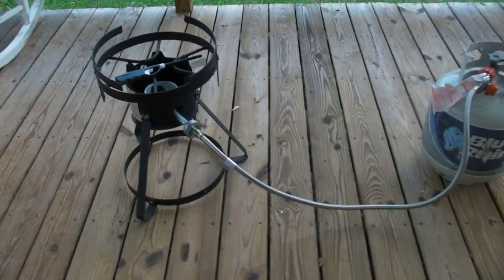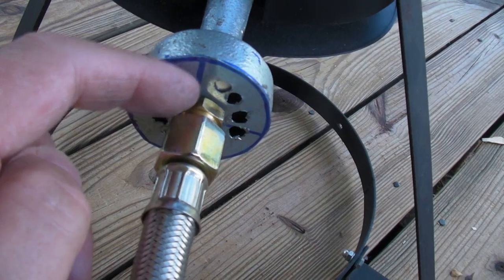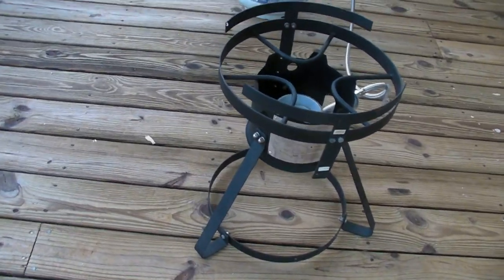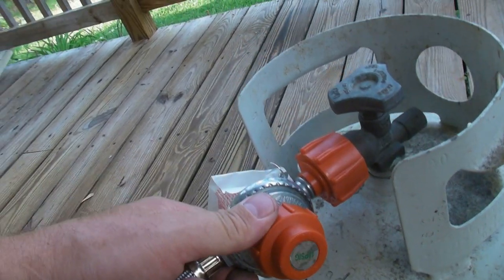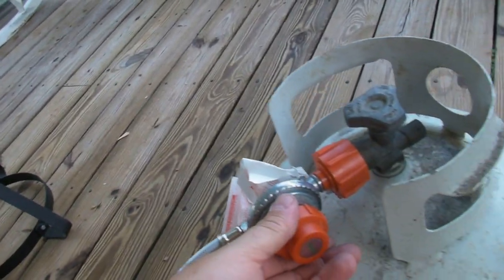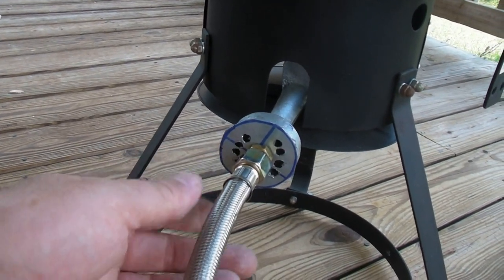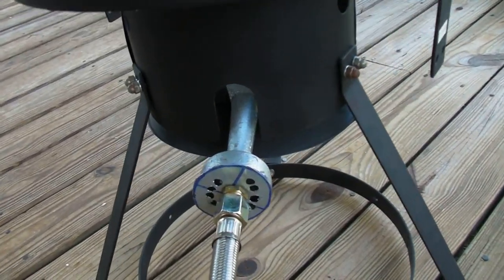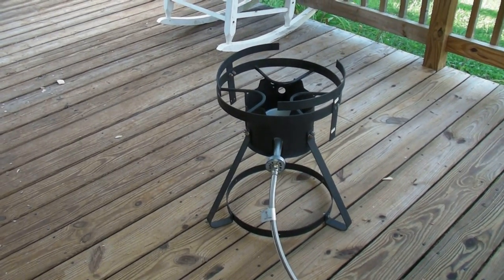Bass Pro Shops Propane Burner For Beer or Turkey Fryer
Testing Out My New Propane Burner